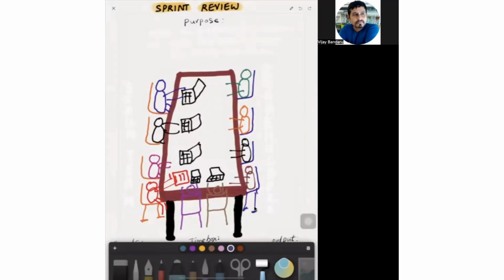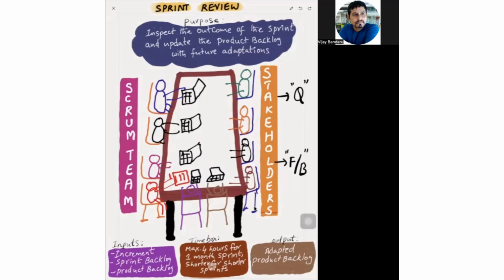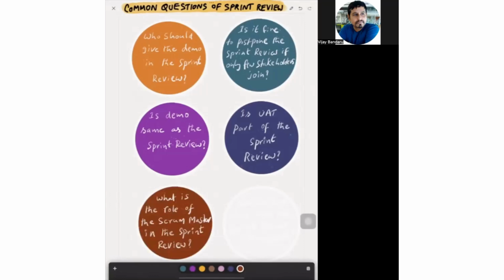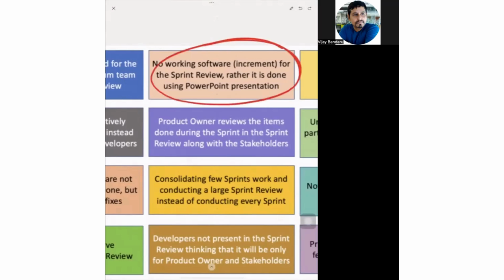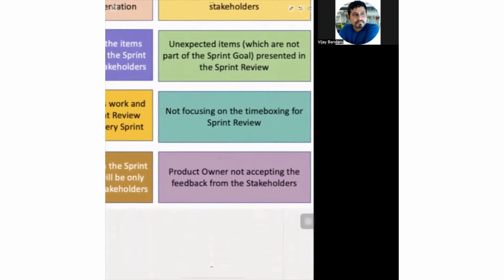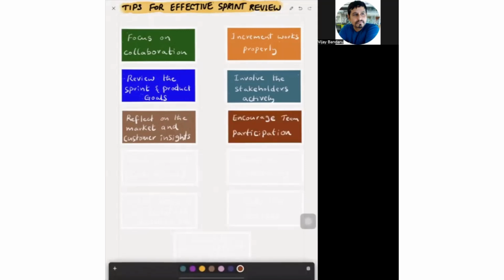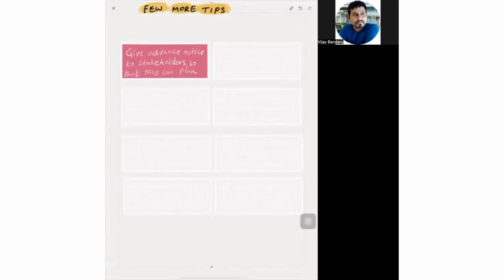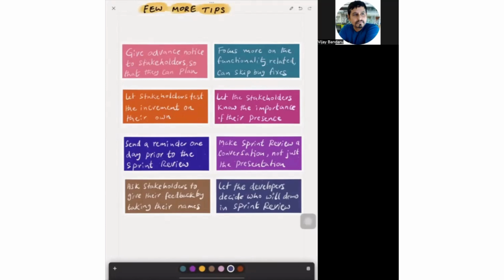Sprint Review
This video helps you to understand:
- Purpose, participants, inputs, outputs of Sprint Review
- Some anti-patterns to be avoided during Sprint Review
- Few important Tips to make Sprint Review effective, engaging and interactive